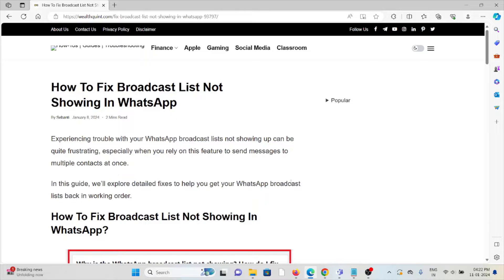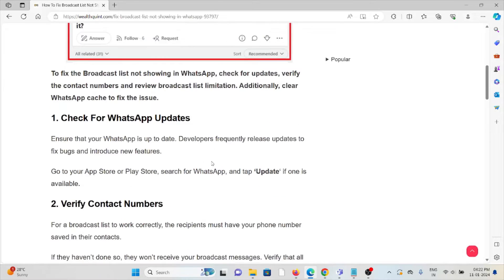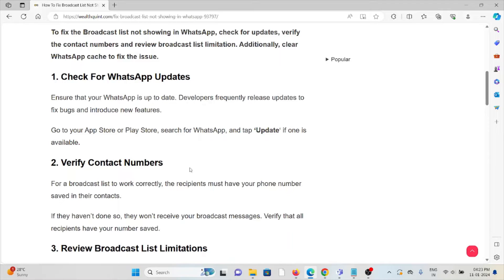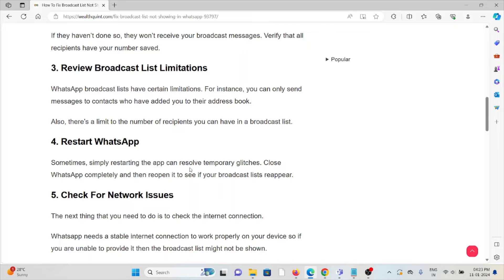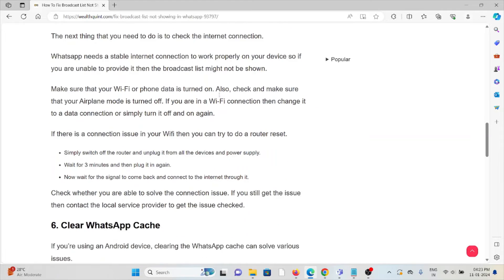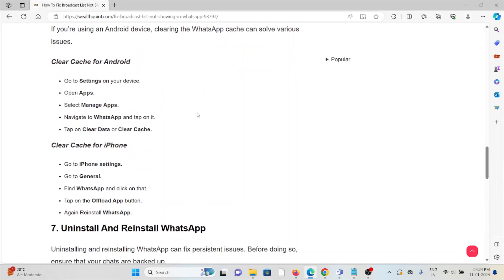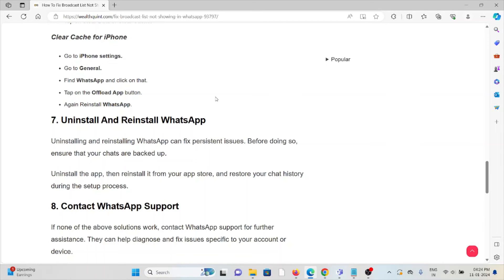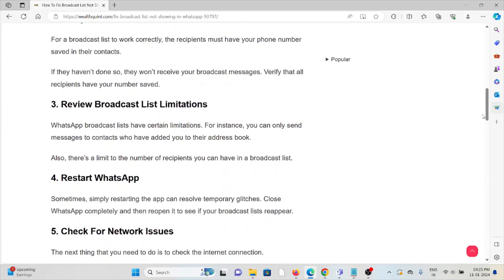How To Fix Broadcast List Not Showing In WhatsApp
Experiencing trouble with your WhatsApp broadcast lists not showing up can be quite frustrating, especially when you rely on this feature to send messages to multiple contacts at once.In this guide, we’ll explore detailed fixes to help you get your WhatsApp broadcast lists back in working order.

0:00 Introduction
0:28 Solution 1:Check For WhatsApp Updates
0:47 Solution 2:Verify Contact Numbers
1:07 Solution 3:Review Broadcast List Limitations
1:25 Solution 4:Restart WhatsApp
1:39 Solution 5:Check For Network Issues
2:05 Solution 6:Clear WhatsApp Cache
2:29 Solution 7:Uninstall And Reinstall WhatsApp
2:47 Solution 8:Contact WhatsApp Support